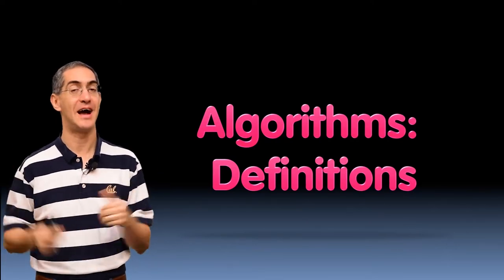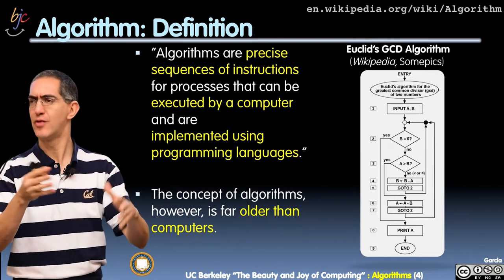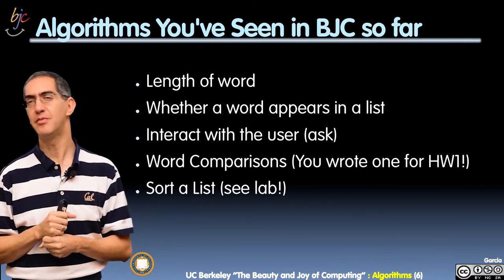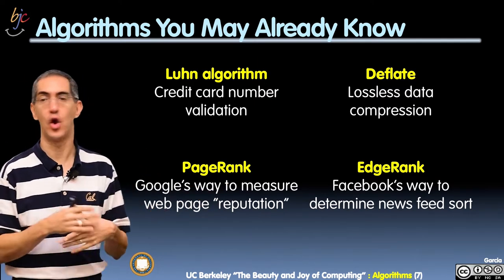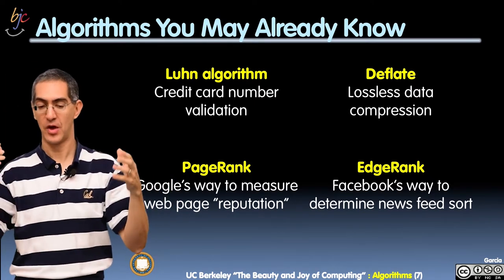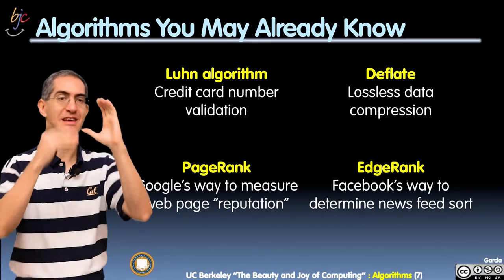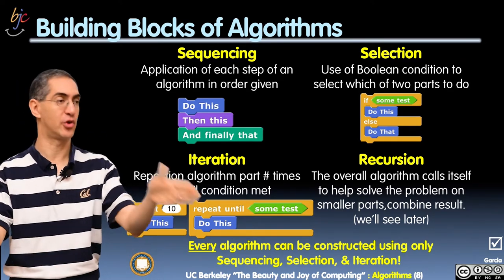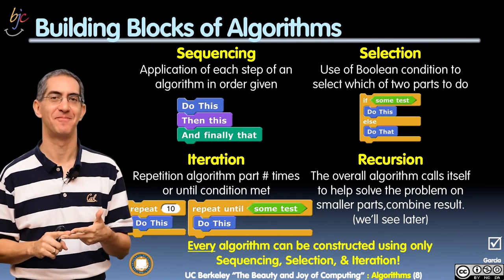[BJC.2x] Algorithms Part 1 : Definitions